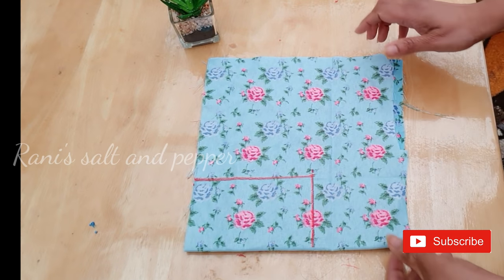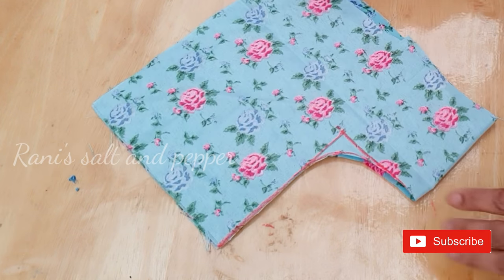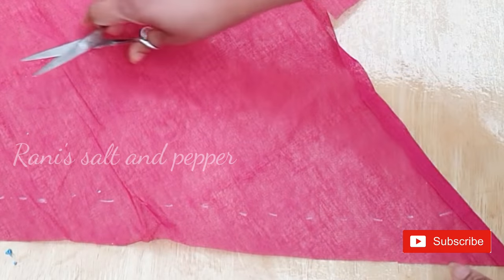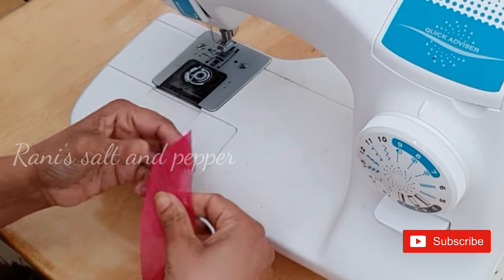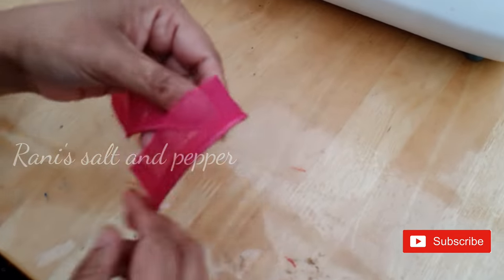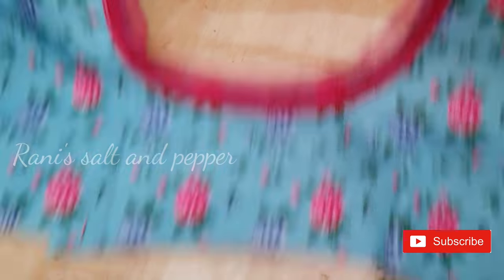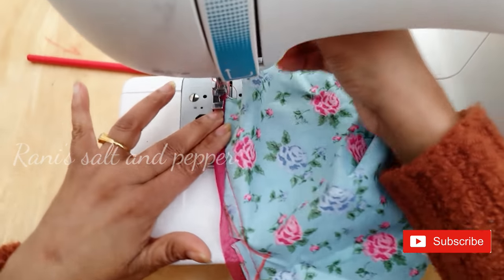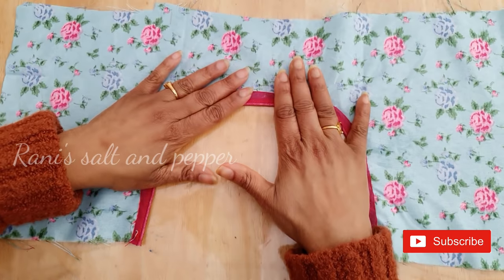Cord / Thread Pipping എങ്ങനെയാണ് ചെയ്യുന്നത് എന്ന് പഠിച്ചാലോ? അതും ഒരു ഡൗട്ട് ഇല്ലാതെ ❤️ CLASS_ 16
Lesson 16

സ്നേഹത്തോടെ റാണി